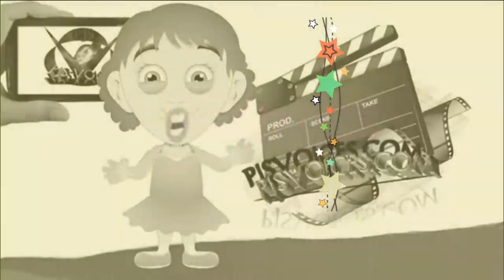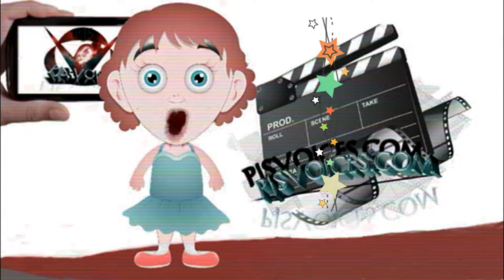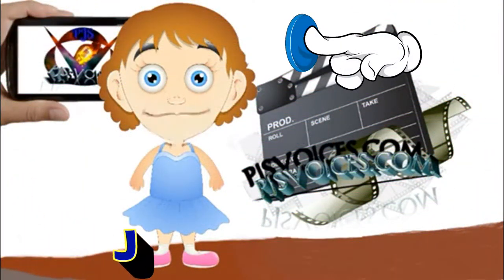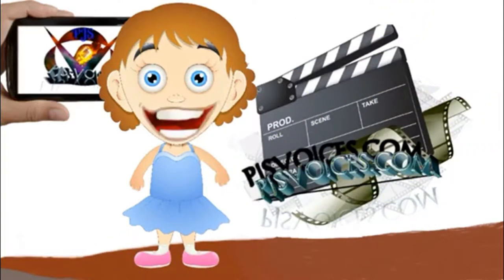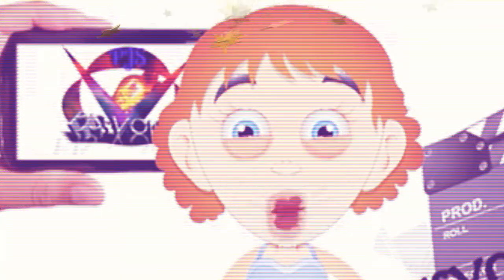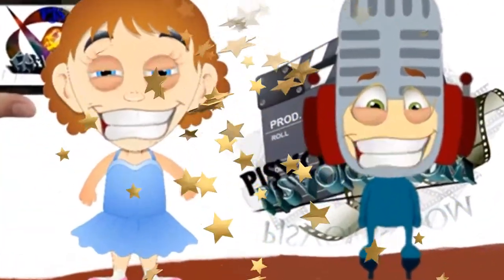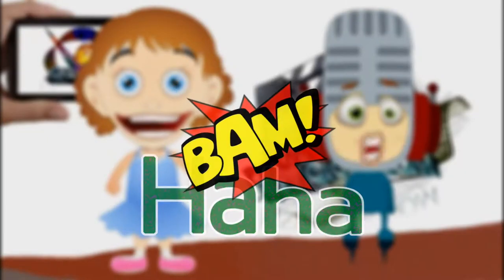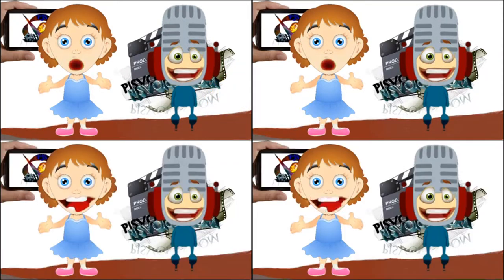My Web site welcome video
This is my website welcome video, I can do one for you and so many other things I even have a special right now, I know you will love it.. I have over 65 character voices, and even some sound a-likes..
Please go to my website, oh ya Im not new to voiceover like so many people that think oh I can get a mic and record, its not that easy people.. I have been doing it for over 20 years and I was a DJ on some great stations like KFRG, I learned took classes. So if you think its easy go ahaed and try but i hope you have a few thousand bucks to get acoustic, sound proof room, and a great I mean a great computer. ( at least 1800 bucks with a very fast processor), and get lots of teaching, Lots of classes because you will have to work hard and long and you will get frustrated. it wont happen over night so have lots of paience.. Oh ya and make sure you have talent. I would love to help but Im not gonna lie to anyone I will tell you if you have talent or not. This is NoT for everyone did the whole thing animated it, did both voices,
 I edited it and had a great time doing it. I hope you will enjoy it and remember if you need anything a voice or character any special voice please think of me. Im disabled but Im really trying my best to keep working.

 So if you like you can support me to keep me from going crazy and do what I love and what im good at. I love making people smile so please support disabled. Im not the kind to complain about my disability I do something about it, but I need you all to help by hiring me. I was doing vo long before these silly website that charge people and promise them work came around. Thats a whole story that I would not do those not unless you enjoy getting frustrated and mad. they just want your money then lie to you. so any way if you want my help I would love to help you, just ask... Good luck
PJ